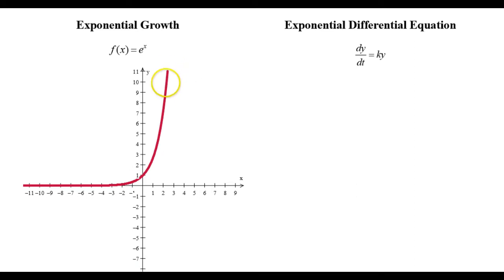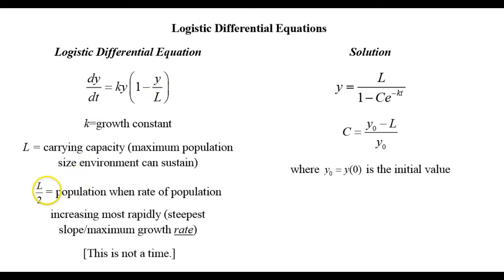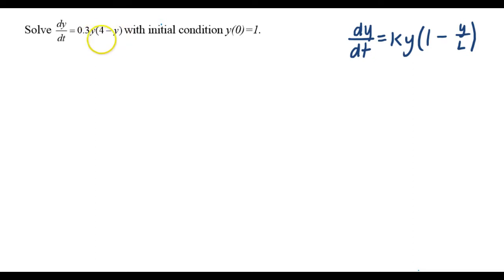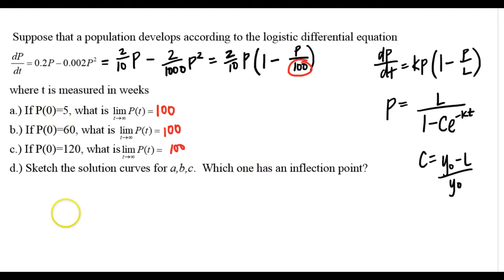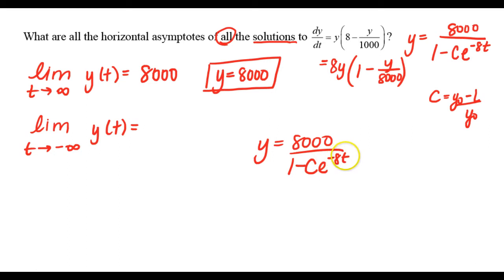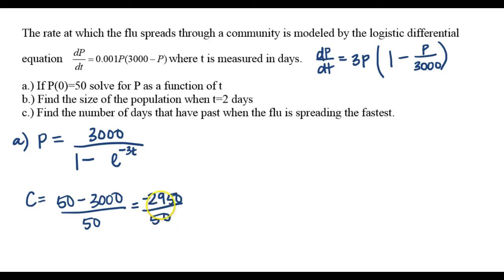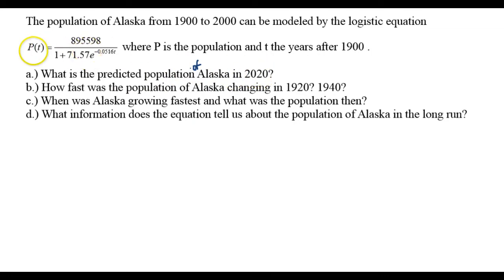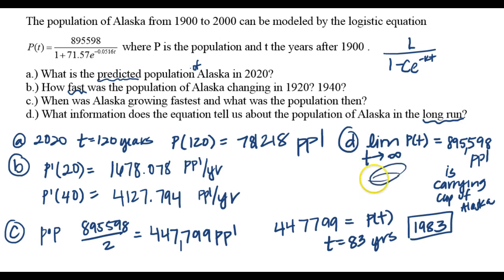Logistic Differential Equations and Population Growth Models Explained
Master logistic differential equations and learn how they are used to model realistic population growth. This complete lesson starts by comparing exponential growth to logistic growth, explaining why exponential models are unrealistic for populations with limited resources. You will learn the key features of logistic functions, including carrying capacity, points of inflection, and maximum growth rate. The lesson walks through rewriting logistic equations into the standard form, identifying parameters, and using the logistic growth formula instead of integration by parts. Multiple worked examples cover solving logistic equations with initial conditions, predicting future populations, finding horizontal asymptotes, determining when a population is growing fastest, and applying these concepts to real-world data like the population of Alaska.

What you will learn:
How logistic growth differs from exponential growth
Definition and significance of carrying capacity
How to find when a population is growing fastest
Using the logistic growth formula to solve differential equations
Interpreting horizontal asymptotes for population models
Solving problems with real-world logistic growth applications
Using a graphing calculator to analyze logistic models